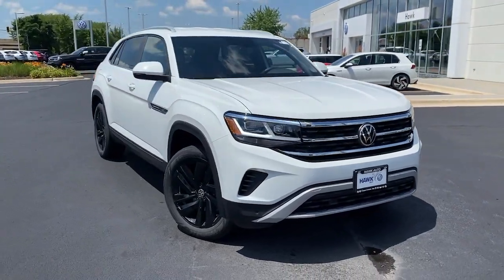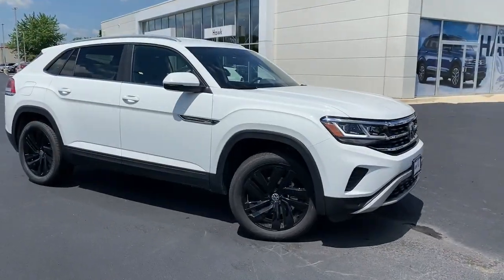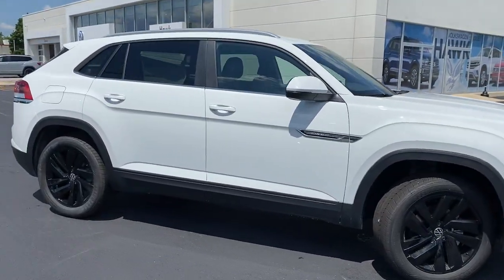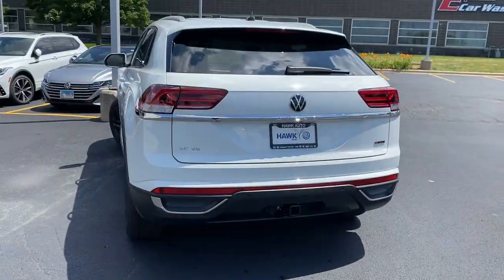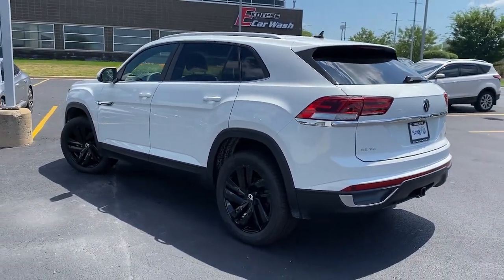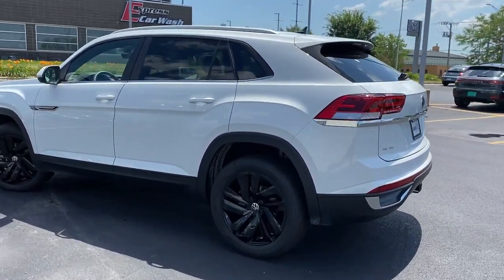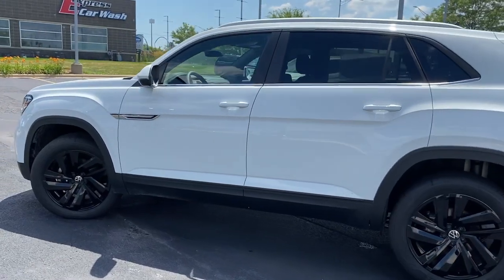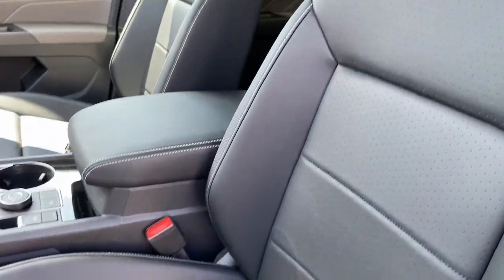2022 Volkswagen Atlas_Cross_Sport Joliet, Naperville, Kankakee, Gary, Chicago, IL VW12006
PURE WHITE New 2022 Volkswagen Atlas_Cross_Sport available in Joliet, Illinois. Servicing the Naperville, Kankakee, Gary, Chicago, IL area.
2022 Volkswagen Atlas_Cross_Sport 3.6L V6 SE w/Technology - Stock#: VW12006 - VIN#: 1V2HE2CA0NC225382

2861 W. Jefferson St.

BLACK WHEEL PACKAGE  -inc: Wheels: 20 x 8J 5-Spoke Black Painted Alloy,EASY OPEN POWER REAR LIFTGATE DELETE  -inc: Easy open power rear liftgate not installed in vehicle,RUBBER MATS KIT  -inc: set of 4 Monster Mats  Heavy Duty Trunk Liner w/VW CarGo Blocks,ROADSIDE ASSISTANCE KIT  -inc: booster cables  warning triangle  LED flashlight  multi-tool  work gloves  blanket  poncho  bandages and more,VW CARE  -inc: Volkswagen prepaid scheduled maintenance contract w/30 000-mile servicing for SUVs,REAR SENSORS DELETE  -inc: Side Assist (Blind Spot Monitor) and Rear Traffic Alert not installed in vehicle,EXTENDED RANGE REMOTE KEY FOB UPGRADE,VW CAR-NET SAFE & SECURE 3-YEAR  -inc: automatic crash notifications  emergency call  anti-theft alerts and stolen vehicle locator,TRAILER HITCH EXTRAS  -inc: Hitch ball and mount (5 000 lb  towing capacity) and 7-pin adapter plug,FRAMELESS AUTO-DIMMING REARVIEW MIRROR  -inc: electronic compass  HomeLink garage door opener w/4-year HomeLink Connect app subscription (requires acceptance of Terms; details at connect.homelink.com),VOLKSWAGEN LOGO PUDDLE LIGHTS  -inc: Front-door mounted  set of 2,HEATED SIDE MIRRORS DELETE  -inc: Heated side mirrors not installed on vehicle,All Wheel Drive,Tow Hitch,Power Steering,ABS,4-Wheel Disc Brakes,Brake Assist,Aluminum Wheels,Tires - Front Performance,Tires - Rear Performance,Temporary Spare Tire,Heated Mirrors,Power Mirror(s),Integrated Turn Signal Mirrors,Rear Defrost,Privacy Glass,Intermittent Wipers,Variable Speed Intermittent Wipers,Rain Sensing Wipers,Rear Spoiler,Remote Trunk Release,Power Liftgate,Power Door Locks,Daytime Running Lights,Automatic Headlights,Headlights-Auto-Leveling,LED Headlights,Fog Lamps,AM/FM Stereo,Satellite Radio,MP3 Player,Bluetooth Connection,Telematics,Auxiliary Audio Input,HD Radio,WiFi Hotspot,Smart Device Integration,Requires Subscription,Steering Wheel Audio Controls,Power Driver Seat,Bucket Seats,Heated Front Seat(s),Driver Adjustable Lumbar,Pass-Through Rear Seat,Rear Bench Seat,Adjustable Steering Wheel,Trip Computer,Power Windows,Keyless Entry,Power Door Locks,Keyless Start,Keyless Entry,Power Door Locks,Hands-Free Liftgate,Cruise Control,Adaptive Cruise Control,Climate Control,Multi-Zone A/C,A/C,Premium Synthetic Seats,Auto-Dimming Rearview Mirror,Driver Vanity Mirror,Passenger Vanity Mirror,Driver Illuminated Vanity Mirror,Passenger Illuminated Visor Mirror,Remote Engine Start,Keyless Start,Power Windows,Power Door Locks,Trip Computer,Security System,Immobilizer,Traction Control,Stability Control,Traction Control,Front Side Air Bag,Front Collision Mitigation,Rear Collision Mitigation,Rear Parking Aid,Tire Pressure Monitor,Driver Air Bag,Passenger Air Bag,Front Head Air Bag,Rear Head Air Bag,Passenger Air Bag Sensor,Child Safety Locks,Back-Up Camera